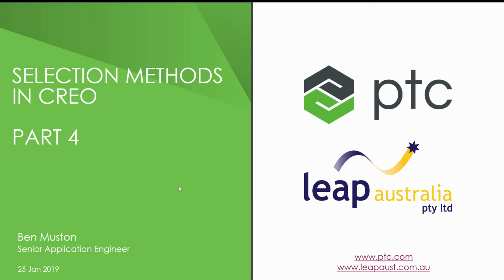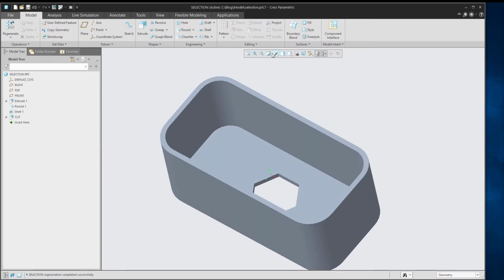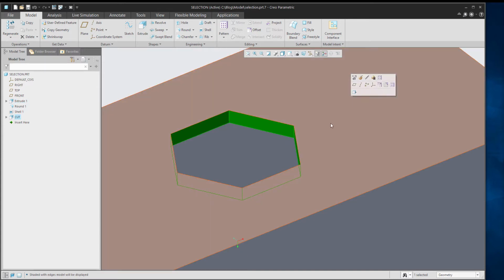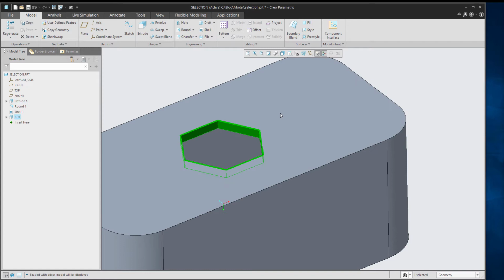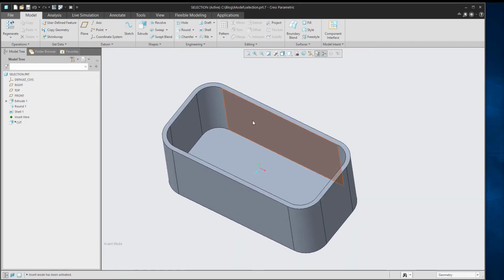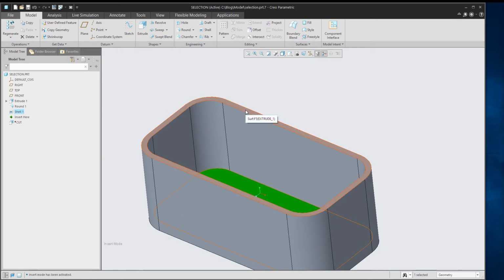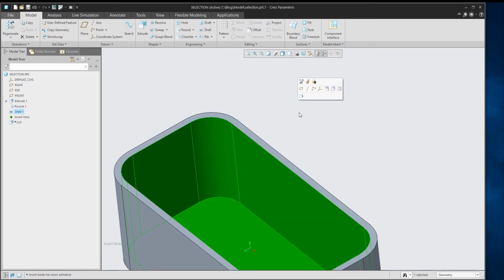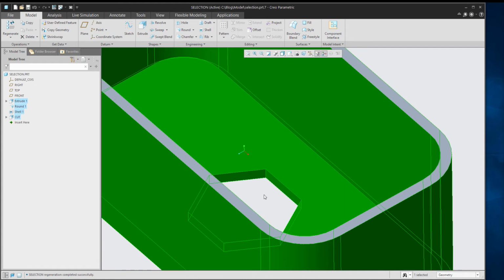Creo 5.x Tips & Tricks: Selection Methods (Part 4 - Loop Surfaces & Seed & Boundary)